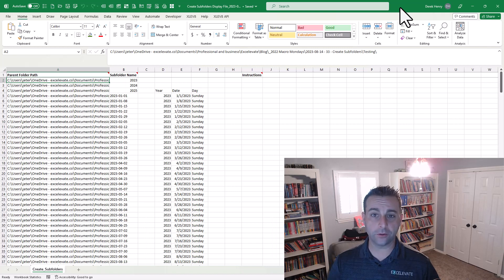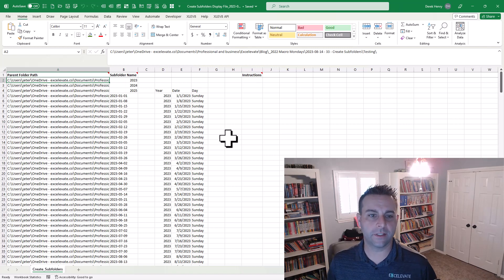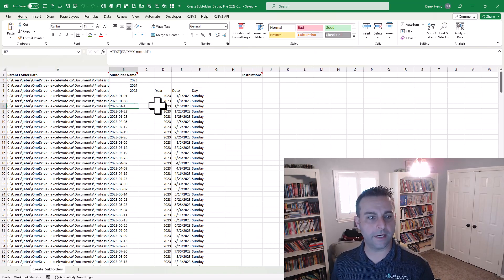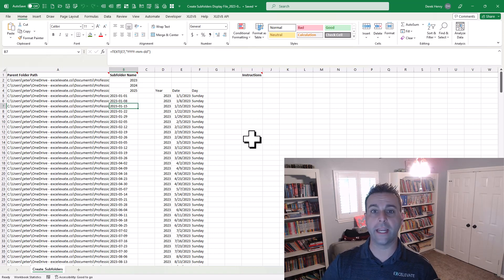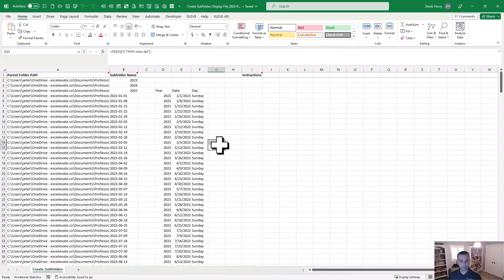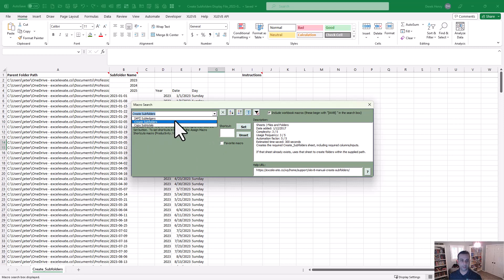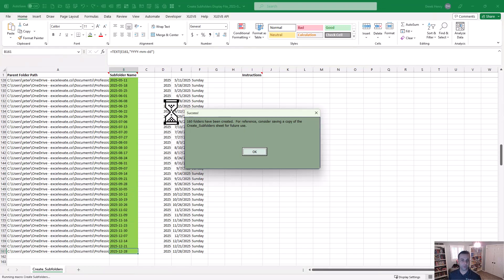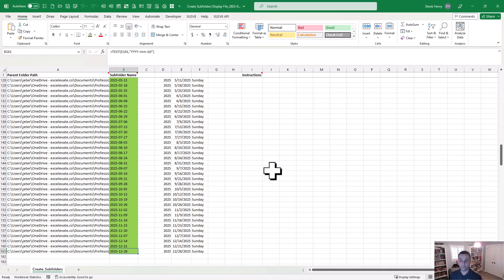XLEV8 MMM Create Subfolders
Macro Minute Monday - Create Subfolders